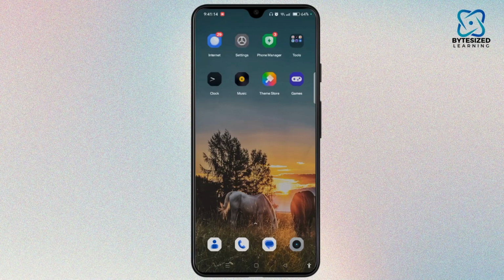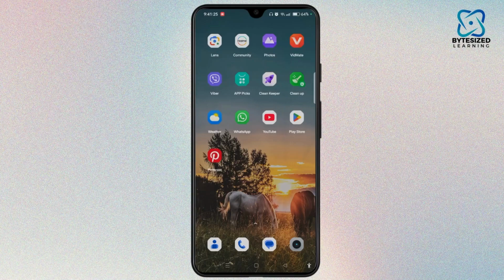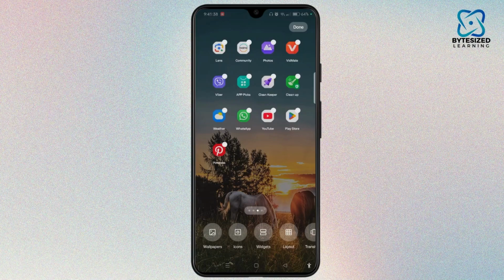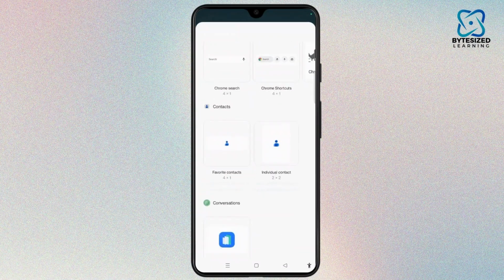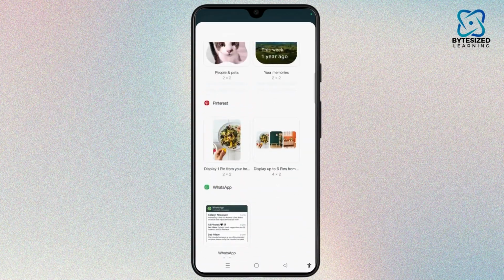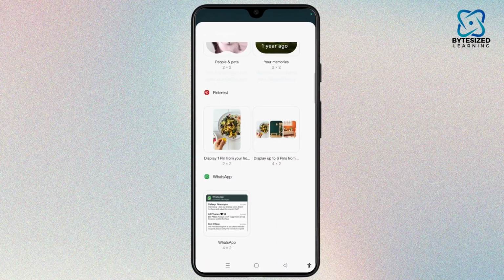How to Add GIF in WhatsApp Profile Picture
between displaying a single pin or multiple pins for a personalized home screen experience. Watch till the end for all the tips.

Chapters:
00:00:00 - Introduction
Welcome and overview of the guide.

00:00:10 - Download Pinterest App
Ensure Pinterest is installed and updated.

00:00:20 - Access Home Screen Options
Tap the home screen and locate the widget settings.

00:00:35 - Locate Pinterest Widgets
Find Pinterest in the widgets menu and explore options.

00:00:50 - Choose Widget Type
Select between displaying one pin or multiple pins.

00:01:05 - Add Pinterest Widget
Choose the 4x2 widget and add it to your home screen.

00:01:20 - Conclusion